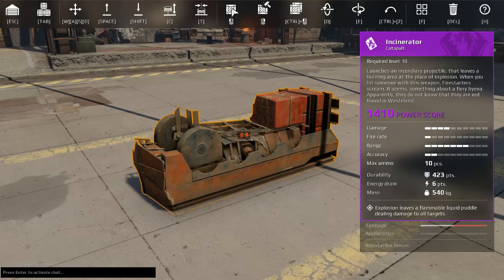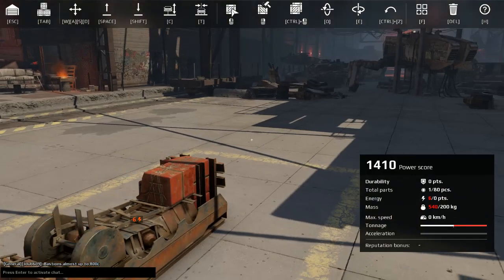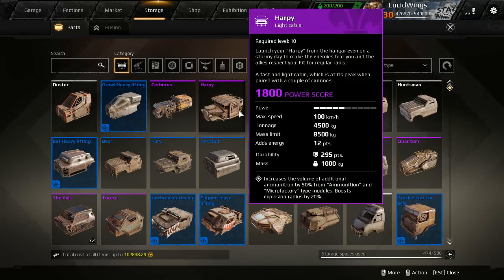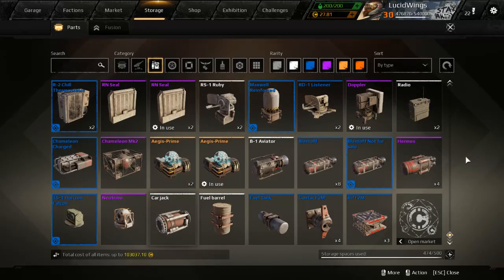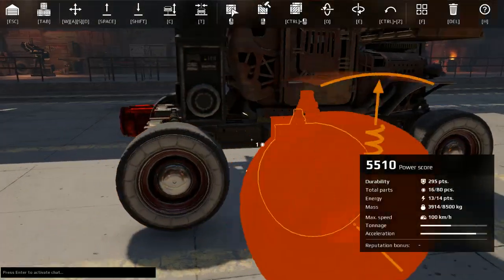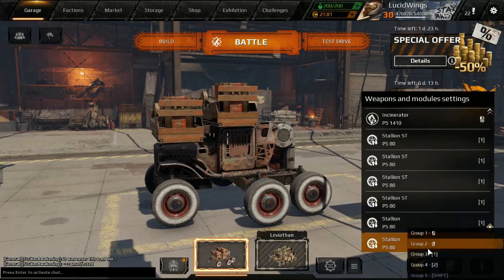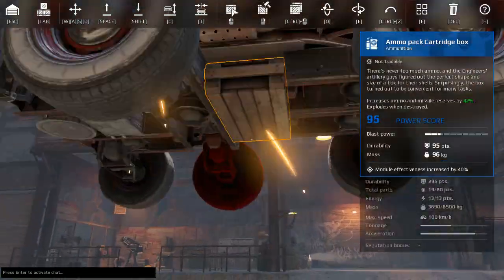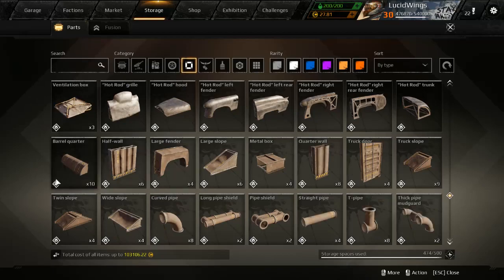Will It Flip?? | Incinerator | Let's Build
Game Info

Crossout is team based multiplayer vehicle combat game for PC, PlayStation 4 and Xbox One. Set in a post-apocalyptic world devastated by an alien invasion and human genetic testing gone awry, Crossout tests players’ creativity in building, upgrading and customizing deadly armored vehicles to destroy enemies in open player vs player combat.

Offering complete customization, Crossout gives players thousands of possibilities to design their vehicle, including shape, armor, weapons, support systems and, of course, cosmetic enhancements. Visit your own garage to build new advanced mechanisms and sell them via the in-game auction system.

Craft your unique battle machines from dozens of interchangeable parts, ride them directly into combat and destroy your enemies in explosive PvP online battles!